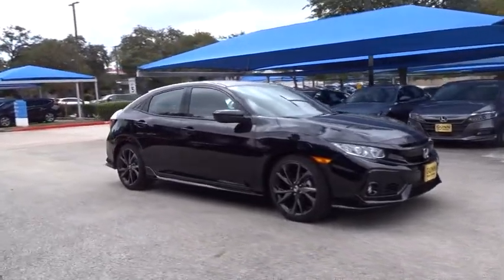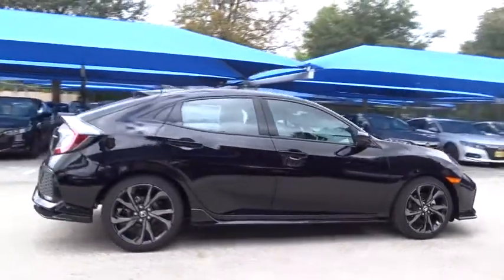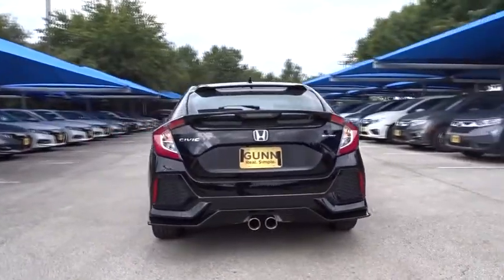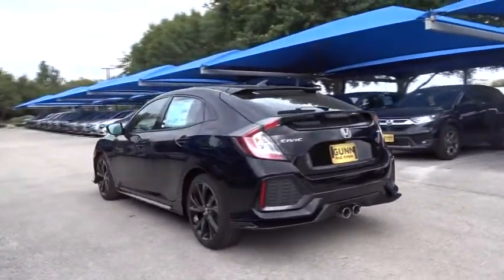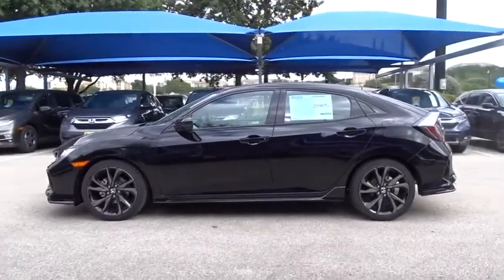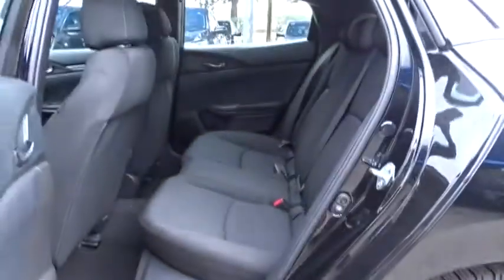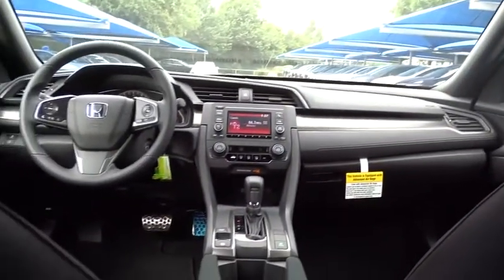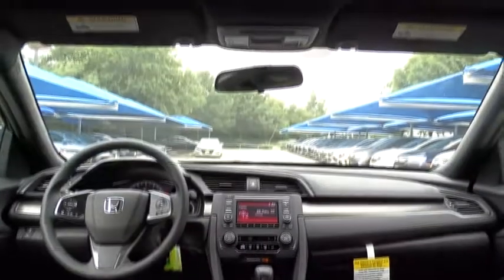2018 Honda Civic San Antonio, Austin, Houston, Boerne, Dallas, TX H182750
2018 Honda Civic

Gunn Honda
14610 IH-10 W

Safety equipment includes: ABS, Traction control, Curtain airbags, Passenger Airbag, Front fog/driving lights...Other features include: Bluetooth, Power locks, Power windows, CVT Transmission, Turbo...